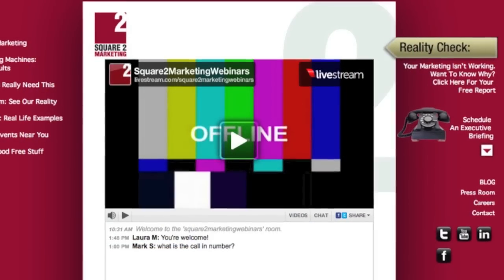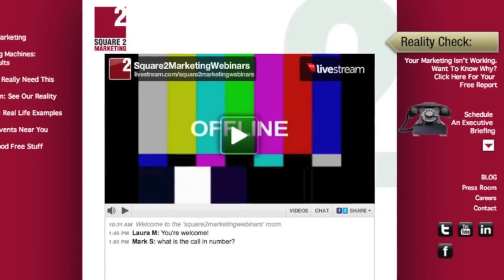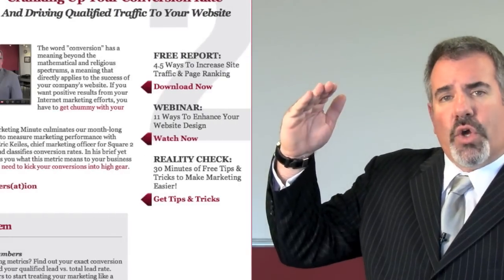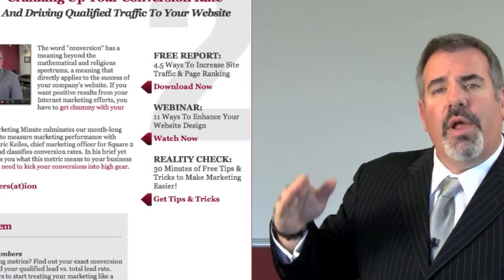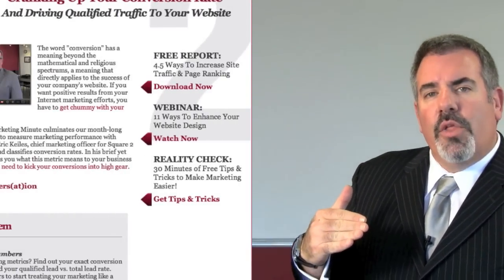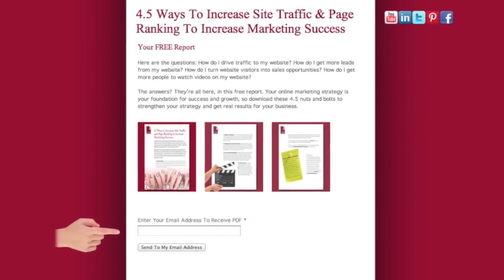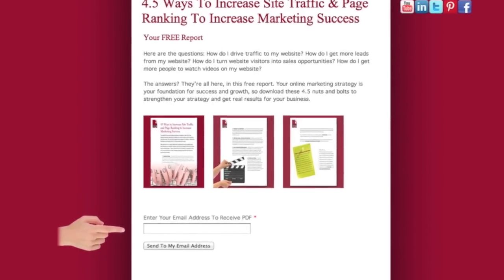How To Plan A Killer Webinar And Keep Your Sales Conversation Going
In this video, Eric explains how to plan a webinar and how webinars help sales.

Ready to talk with us about your marketing strategy and business goals?

We'll get started on building your Marketing Machine™! In a 30-minute call, a Marketing Strategist gives you tons of tips and tricks on how to get started with webinars, how to do email marketing and how to make the most out of video marketing campaigns. Get real results. Get "remarkable." Get started today!